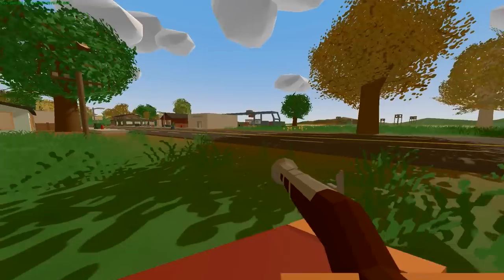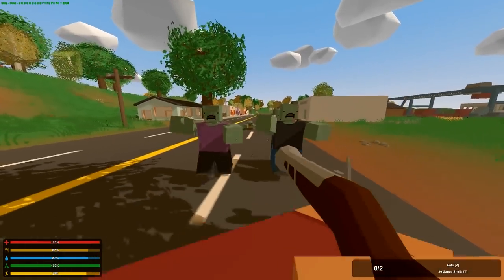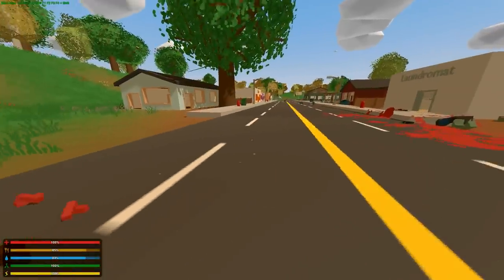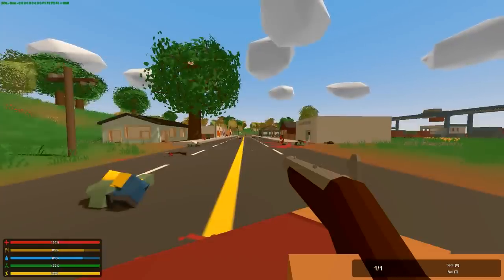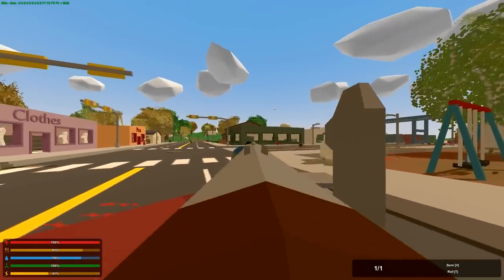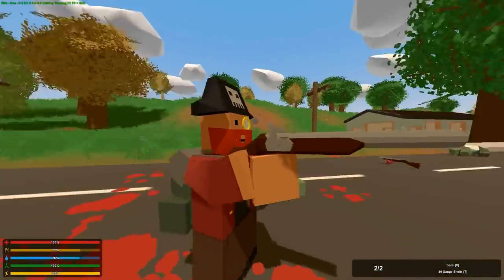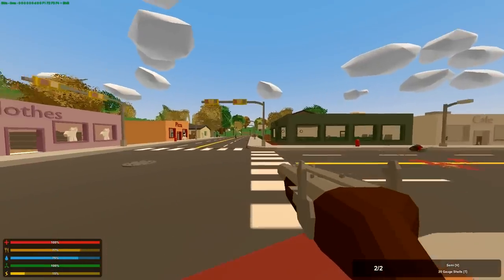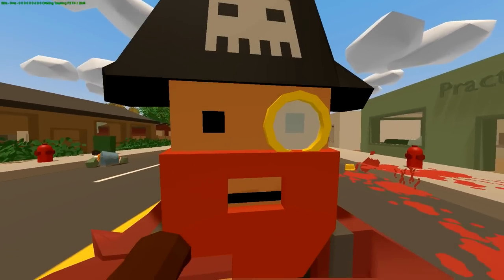Unturned ➤ PIRATE GUNS! YYAAAARRRR MATEY!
Welcome back to Unturned! Unturned ➤ PIRATE GUNS! YYAAAARRRR MATEY!

About the game:
Unturned is a sandbox game in the emerging multiplayer apocalypse survival genre. Rather than focusing on being an MMO it provides players with easy systems to sit down and survive the zombie infestation with their friends. Over the course of a typical adventure, groups will have a blast fortifying locations, scavenging for supplies, trying to live off the land and negotiating with other people. The game is being developed entirely with the community in focus, and tons of features are based entirely on feedback:

-Fortification:
Players can build massive forts out of structural building blocks, or build onto smaller buildings in the world with barricades. It is also possible to create traps and intricate electronic systems. More options for building are constantly being added based on what the community requests.

-Survival:
It is entirely possible to live off the wilderness by harvesting resources, fishing, growing crops and hunting animals down. What sort of survival stuff is added is entirely decided by the community.

-Explore:
The game goes where the community wants it to. The initial release map is set on the lovely Prince Edward Island, but over the next few months many more locations will arrive for players to explore depending on what the community wants to see. Currently the island has plenty of interesting locations to discover and loot.

-Bandits:
Players can choose to enter player versus player servers and battle other players to steal their gear. Banditry is highly supported with plenty of weapons and sneaky devices.

-Heroes:
Players can join player versus environment servers to team up with other people, and easily create clans to play with their pals.